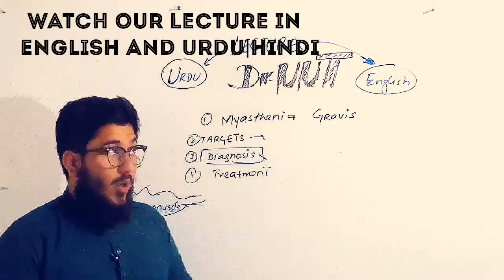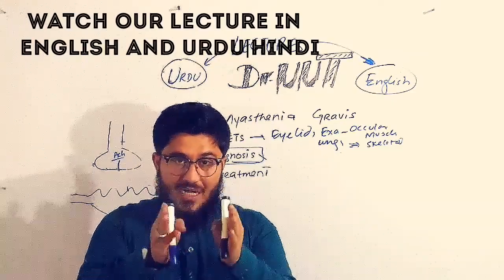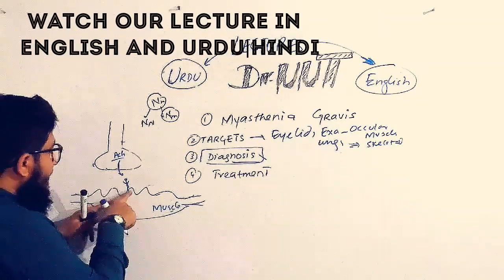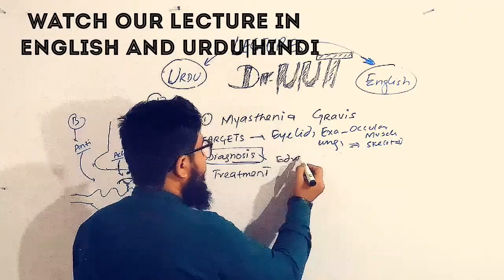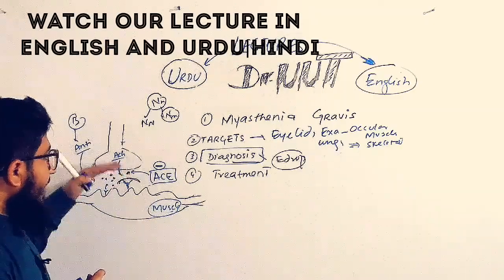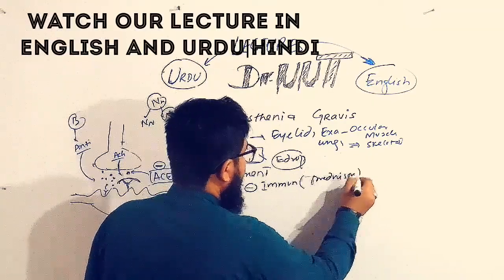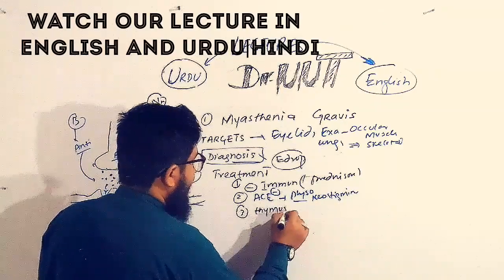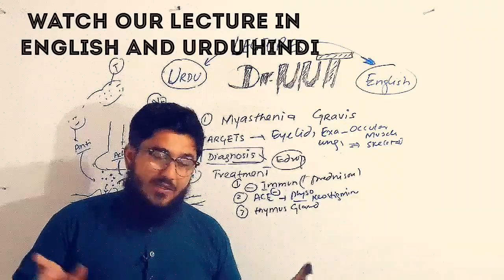Myasthenia gravis pharmacology in English and Urdu|Hindi by Dr uut